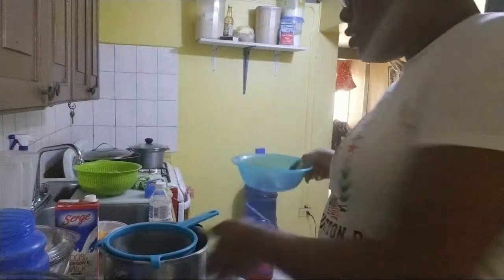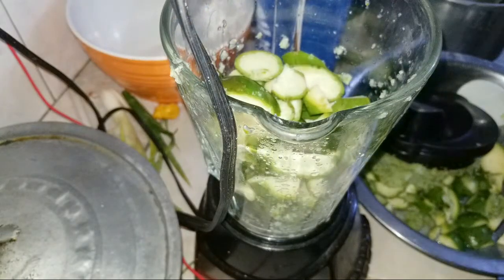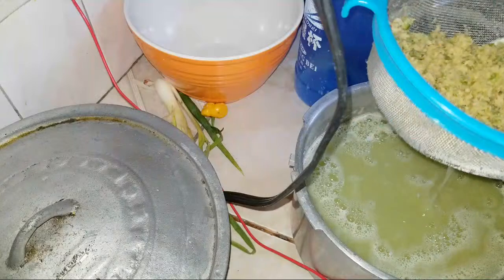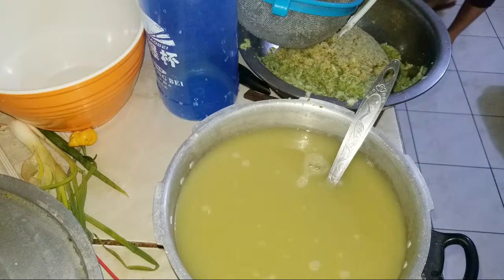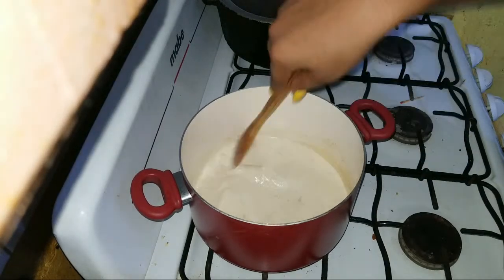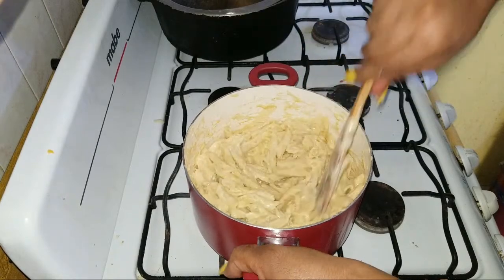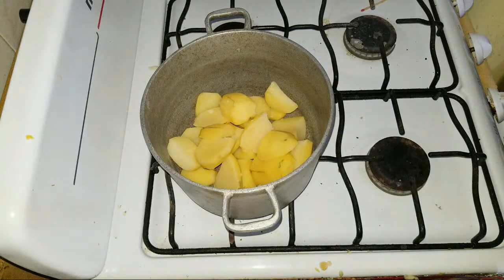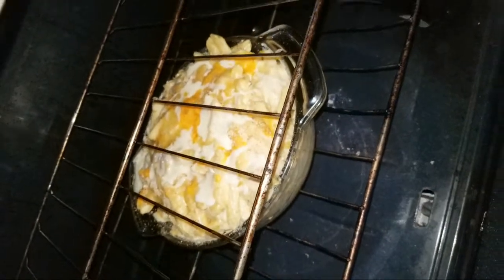Come Cook Sunday With Me Live (Pt 2 )